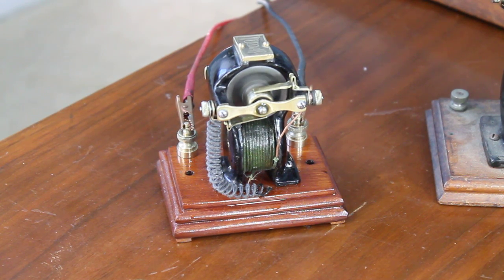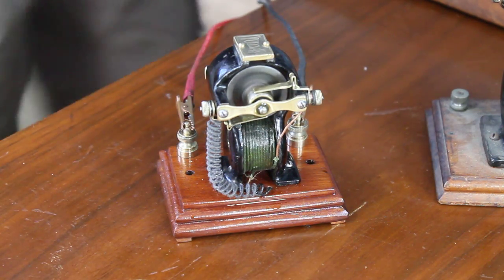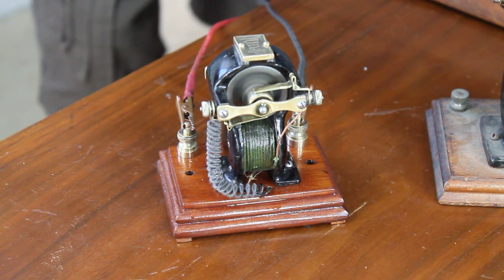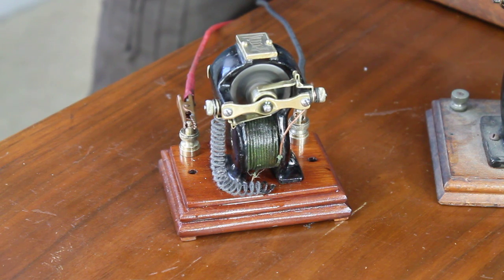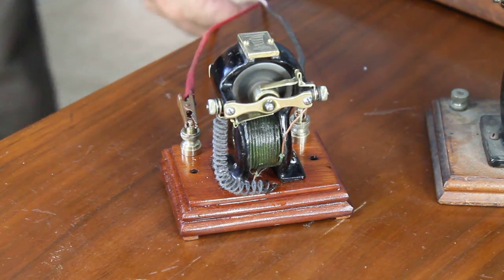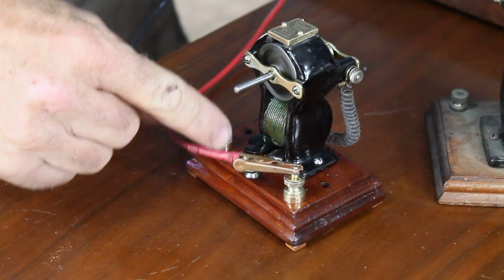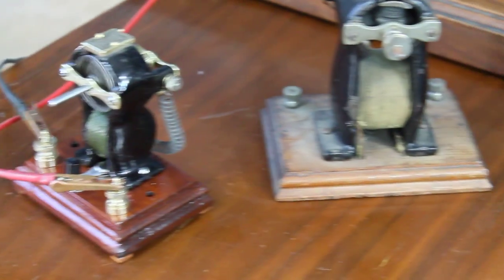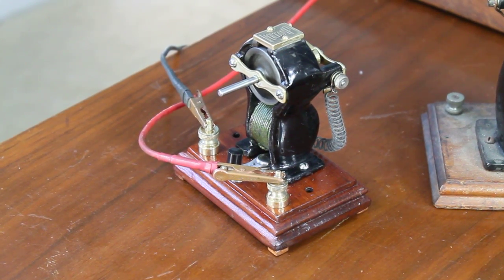Antique 1904 VoltAmp Electric Toy Motor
This is an old hand built toy electric motor made in Baltimore MD.   Solid cast iron brass bearing and brushes.  Voltamp used a switch on this model.  It will run on AC or DC at around 1 to 5 volts.  This motor cost $1.35 new back then.   The one next to it was $1.90  For a toy they were built well and ran well.